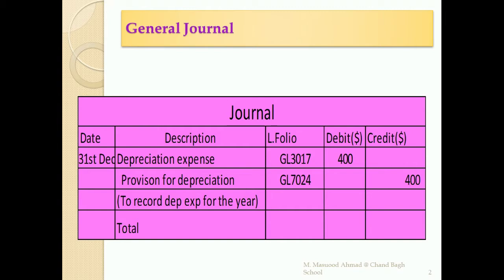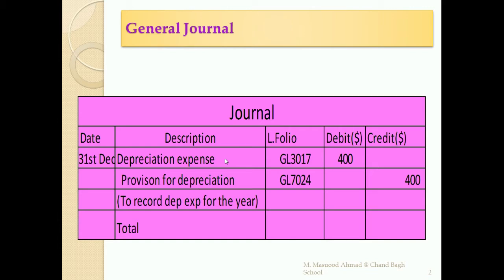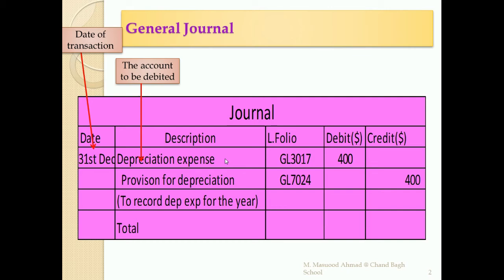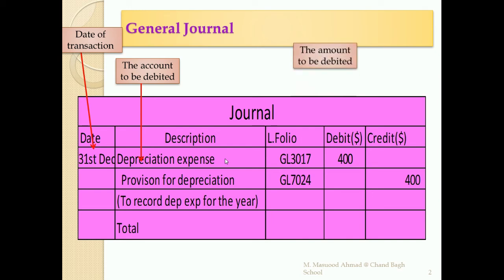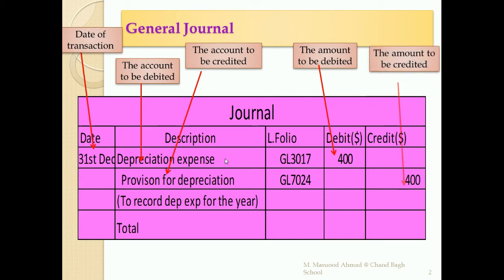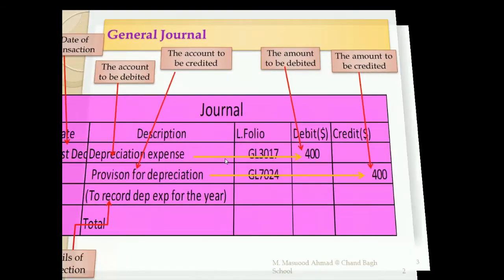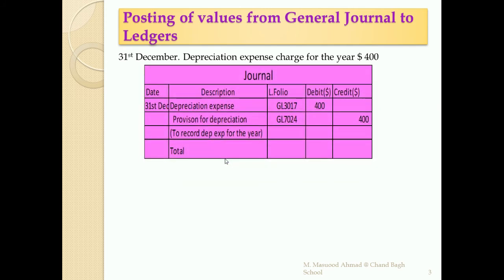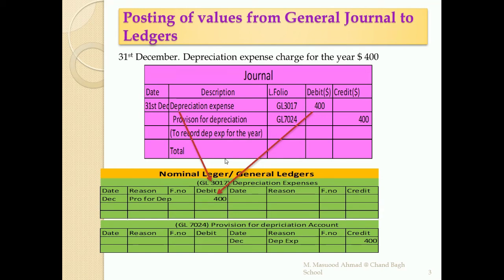Grade-9,11,12 (O & A Level) Accounting Lecture 12.6 General Journal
M Masuood Ahmad
Accounting